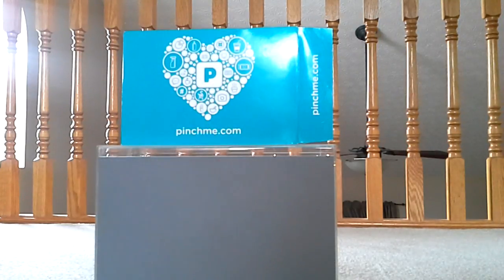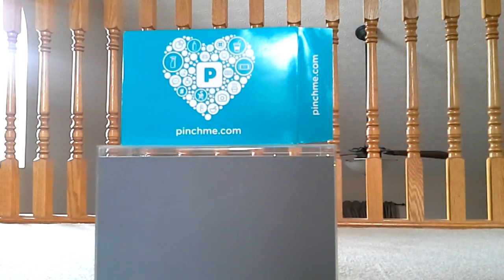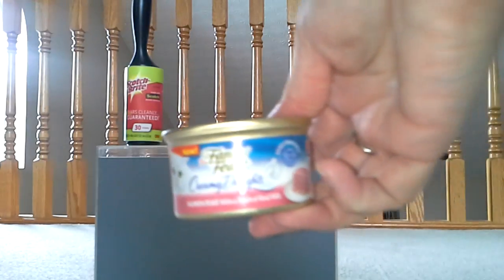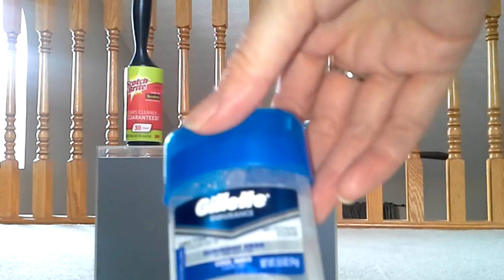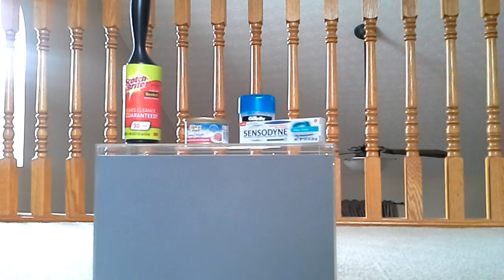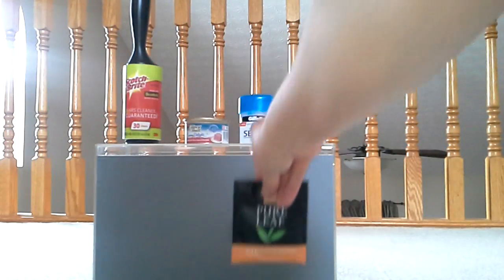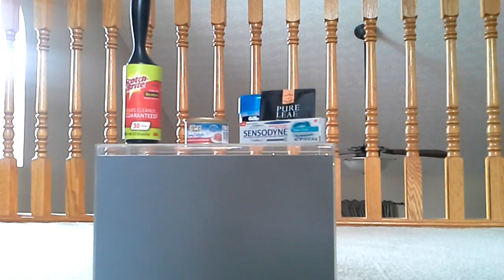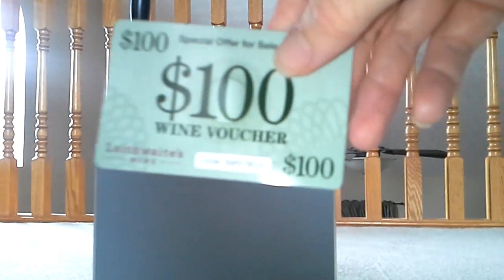Pinchme free stuff!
Pinchme.com is a free sample service- the only catch is you have to give an honest review after using the products. Check out what I received in July!